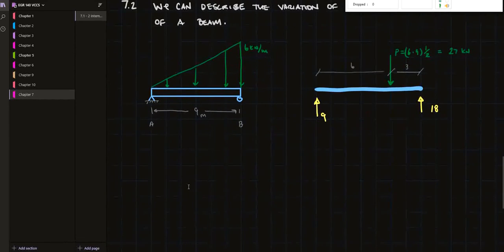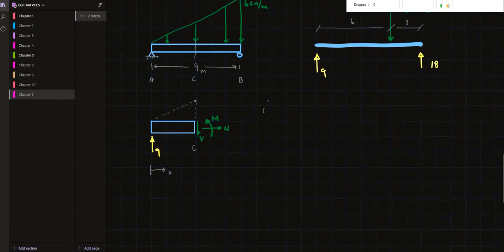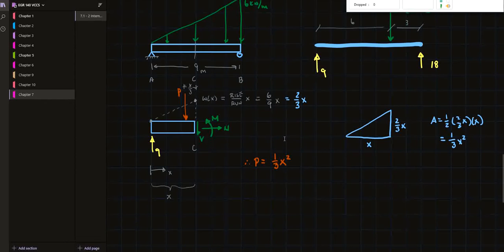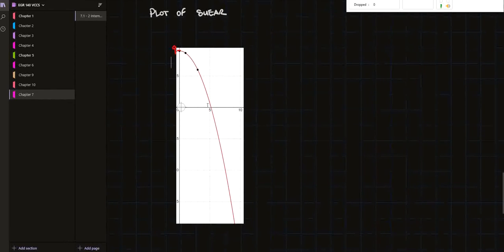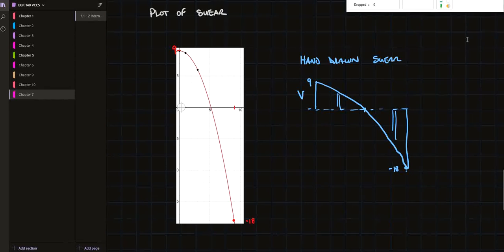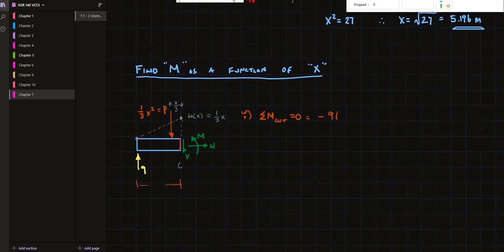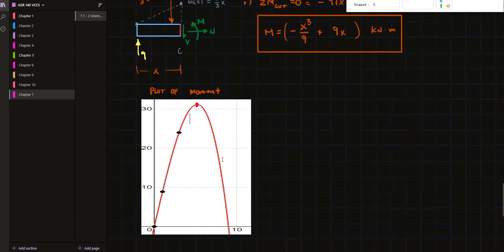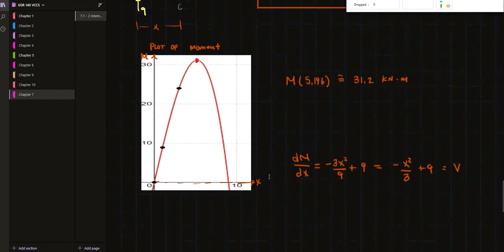EGR 140 Shear and Moment Equations 7 2